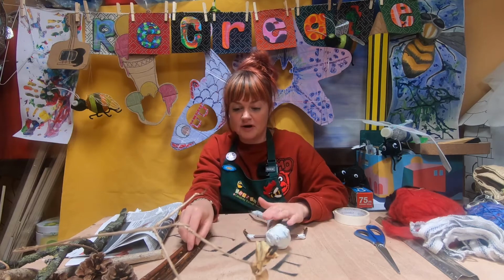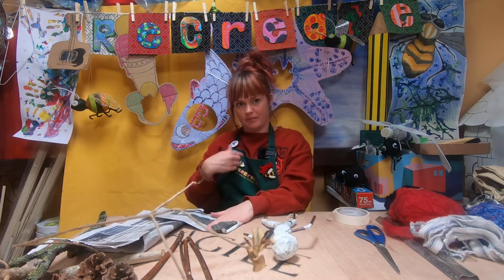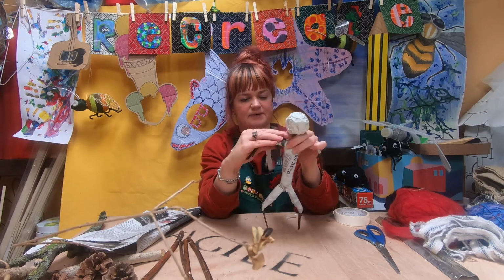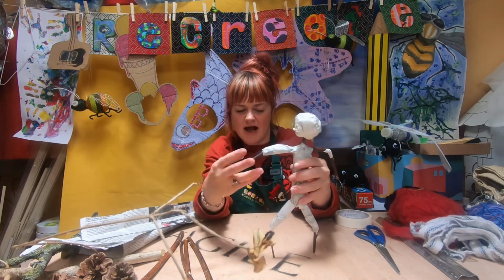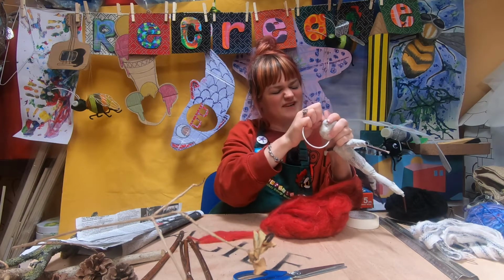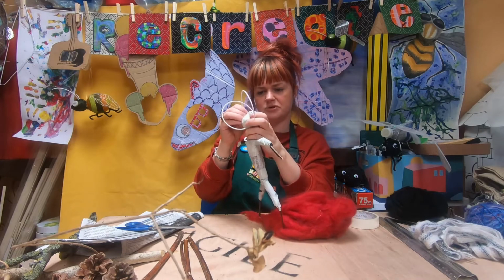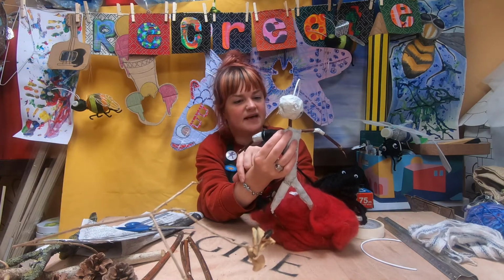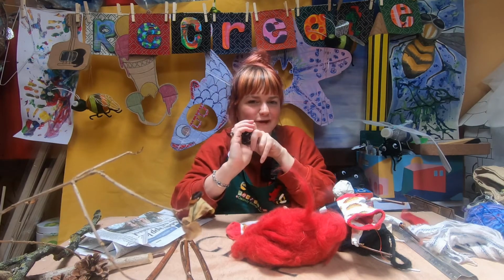Creative Corner Season 3 - Episode 5 Stick Superheroes 2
The second installment of our superhero Creative Corner episodes. Inspired from our National Playday 2020 videos, let's recreate some of our favourite superheroes, or even create our very own!!